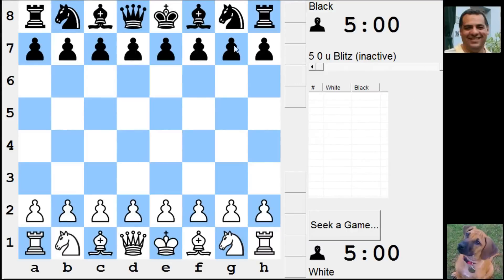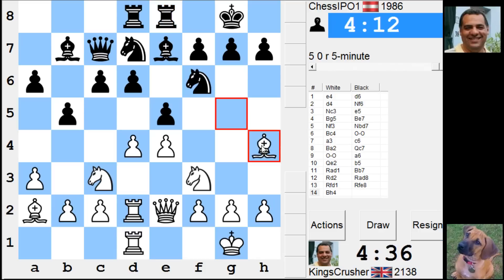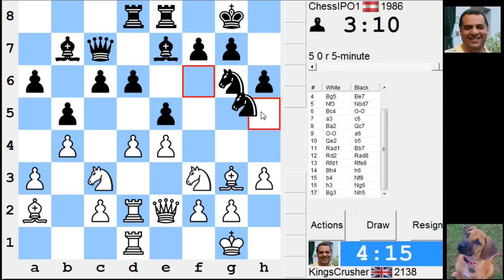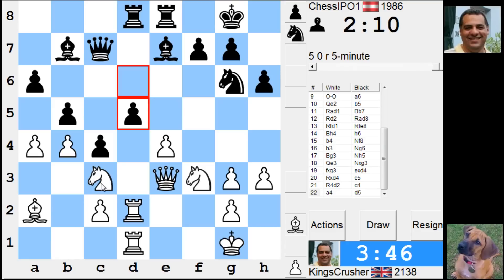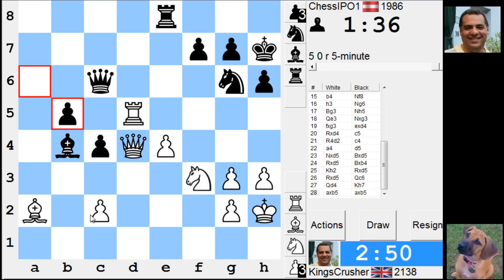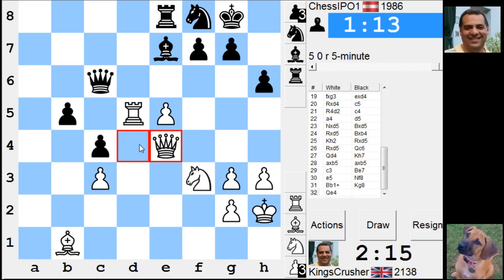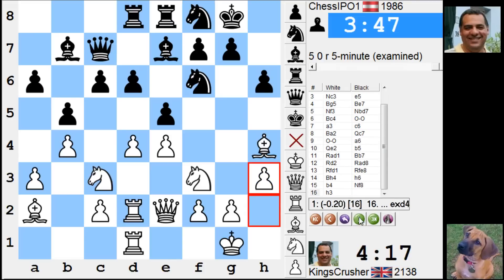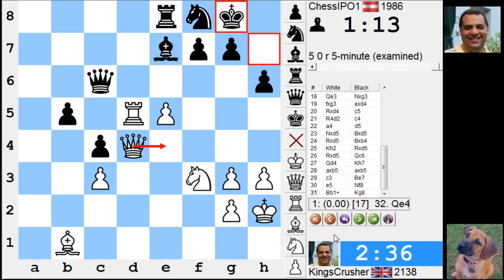LIVE Blitz #2289 (Speed) Chess Game